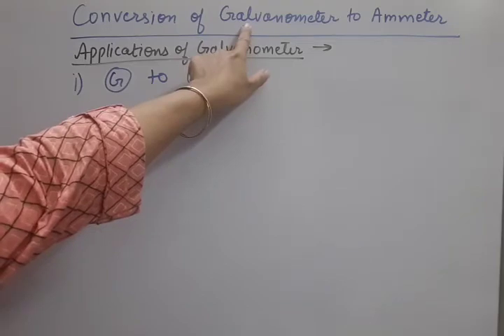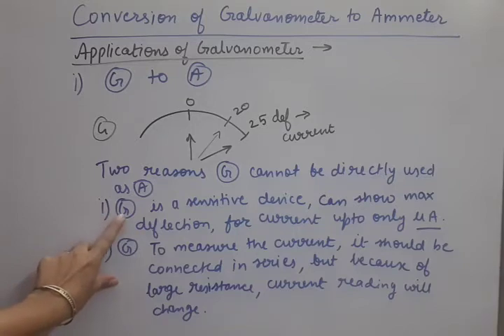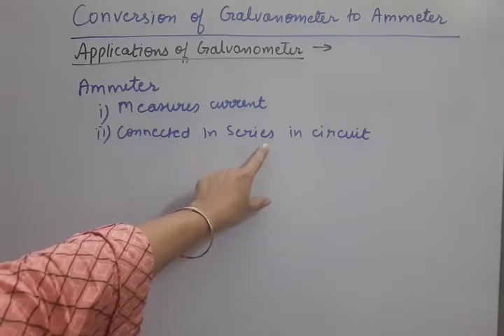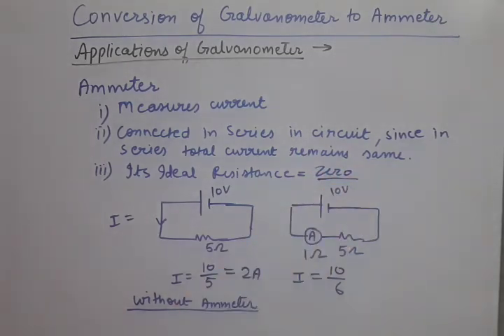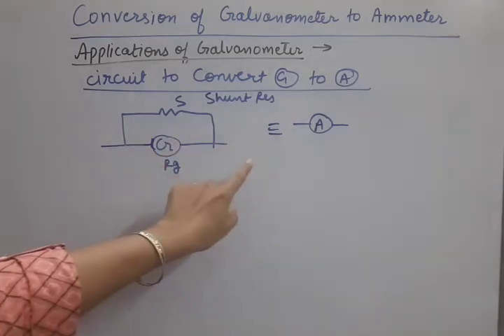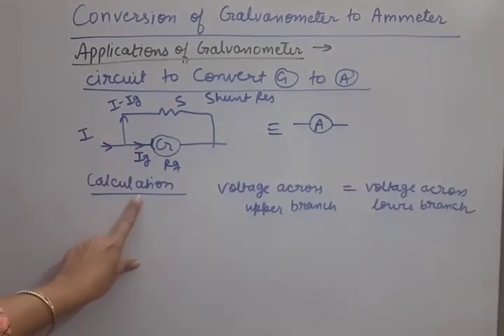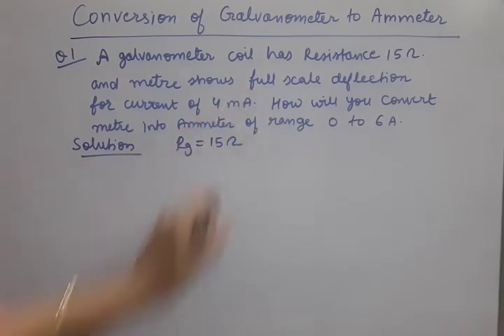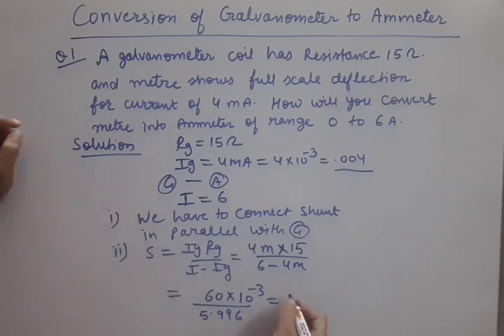Class 12th , physics , unit 3 , conversion of galvanometer to Ammeter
conversion of galvanometer to Ammeter